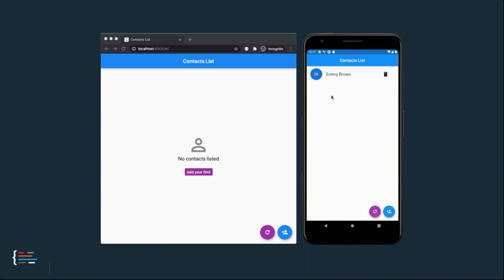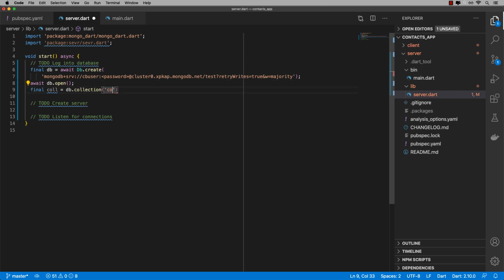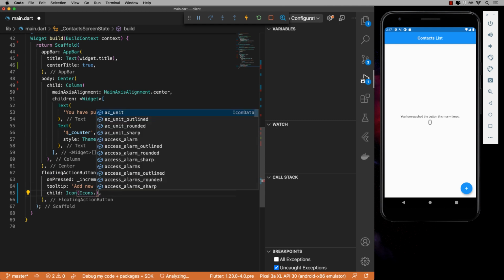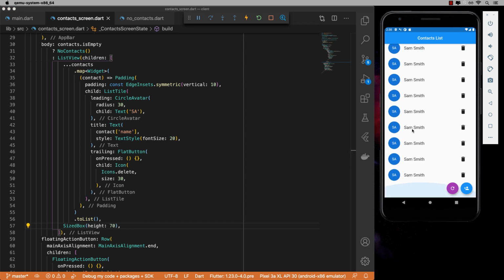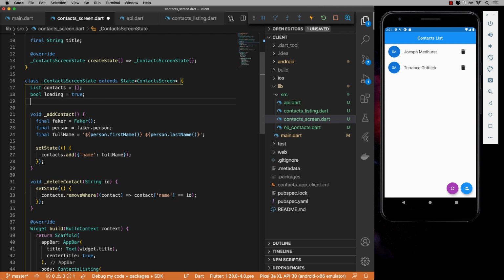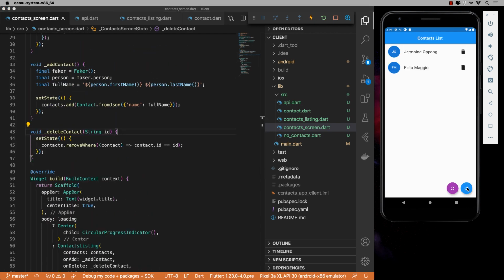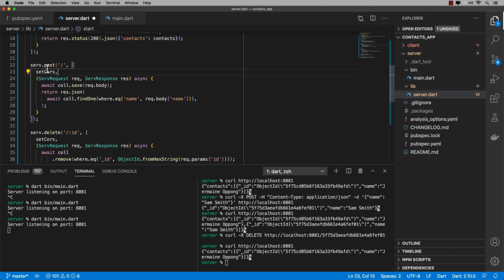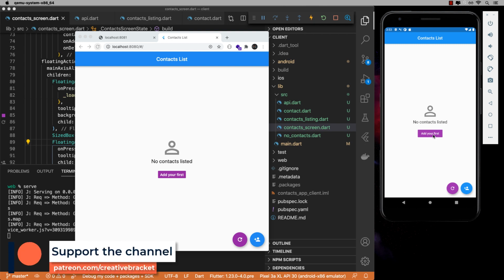MongoDB Cloud Atlas and Flutter Mini-Course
In this mini-course we will build a contacts list application that manages contacts in MongoDB Cloud Atlas database. We will implement a Dart backend server for talking to MongoDB Cloud Atlas. The app will be built for both Flutter mobile and web platforms.

00:00 Intro
00:07 App Demo
02:08 Setup MongoDB Cloud Atlas Project and Cluster
03:18 Connect to MongoDB Cluster via Terminal
04:32 Examine codebase and dependencies
05:13 Connect to MongoDB from codebase
06:14 Create server and initial route
07:30 Add POST and DELETE endpoints
09:59 Implement initial contacts screen
11:44 Implements "No contacts" view
13:41 Implement contact addition functionality
14:59 Style ListTile widget
16:22 Refactor NoContacts widget
17:01 Create ContactListing widget
18:20 Using the Faker package
18:53 Adding contact deletion functionality
20:07 Implements ContactsApi class
23:26 Create Contact PODO
28:21 Implement contact creation method on api class
29:51 Running app on Flutter Web
37:04 Outro

Please leave us your feedback in the comments, and let us know what you would like us to demonstrate next! You can reach out in the comments below or on Twitter using